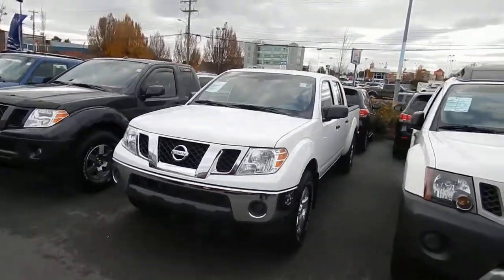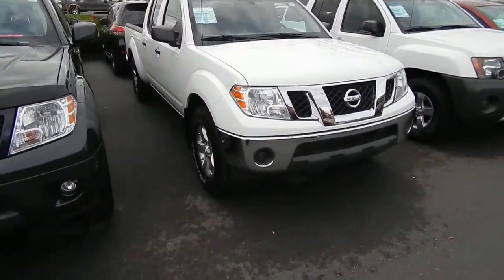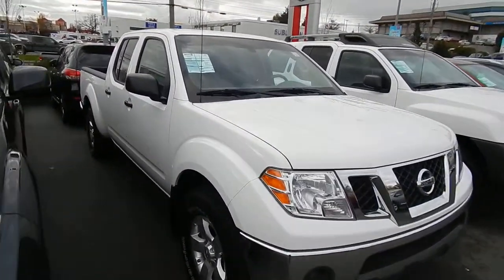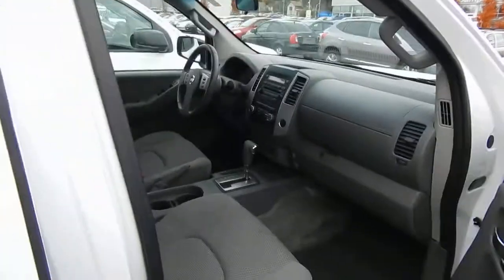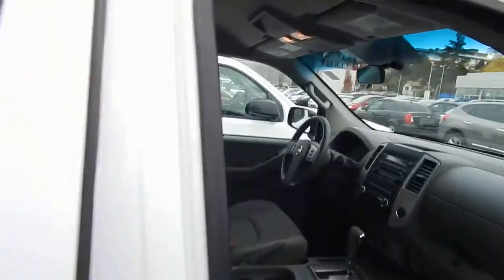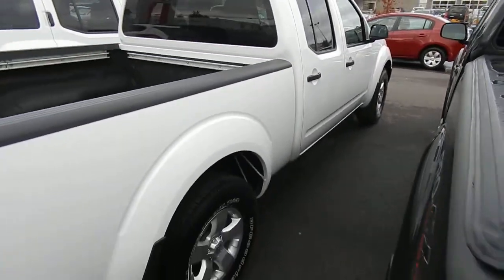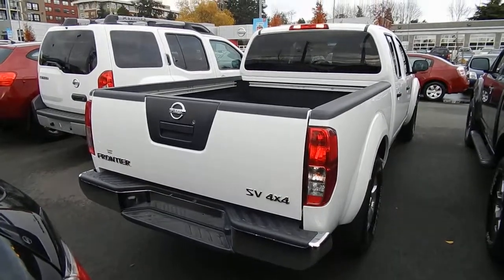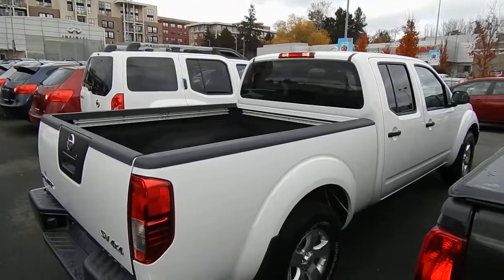2012 Nissan Frontier Crew Cab SV 4x4 Campus Nissan Used Trucks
2012 Nissan Frontier Crew Cab SV 4x4 Campus Nissan Used Trucks